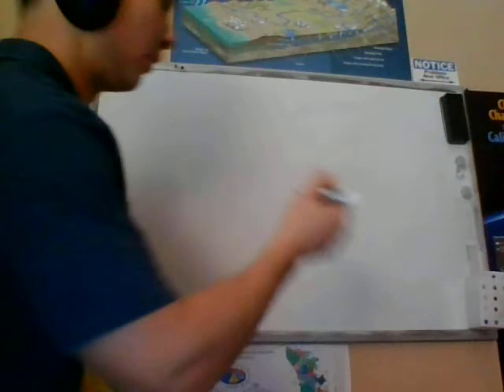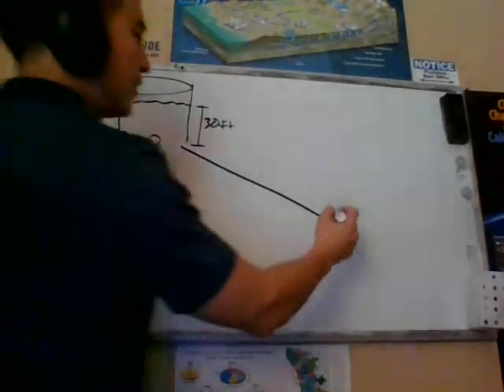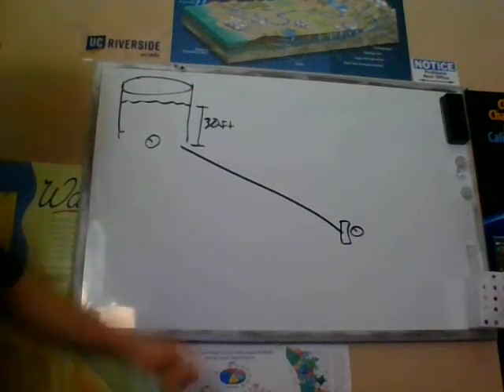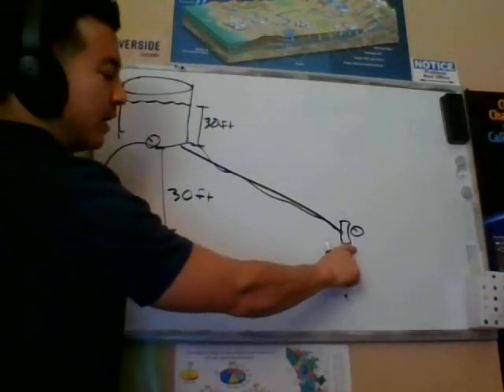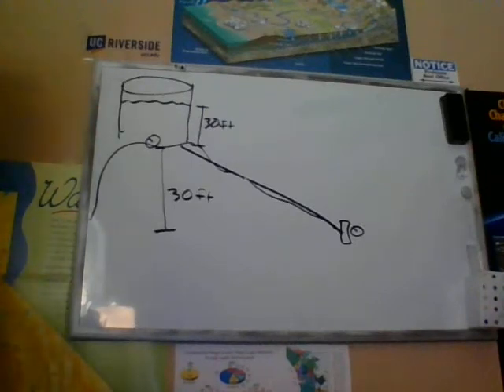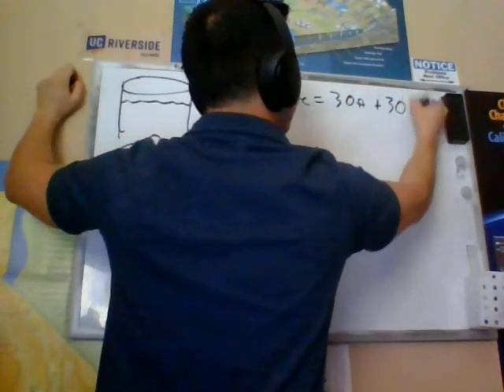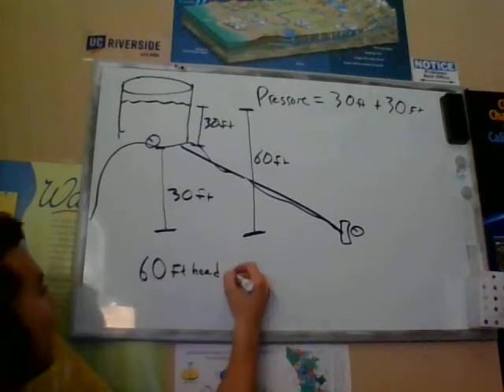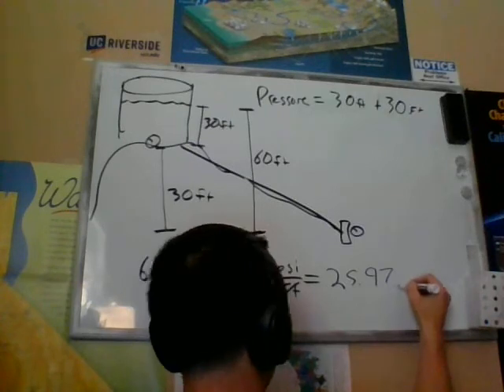Water Math: Calculating head at fire hydrant